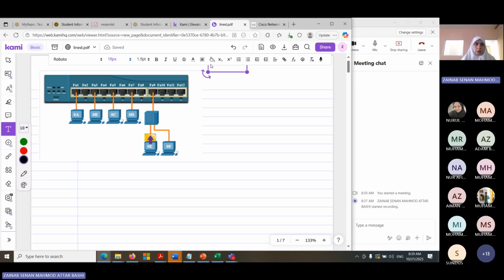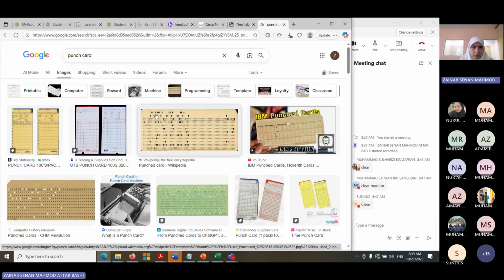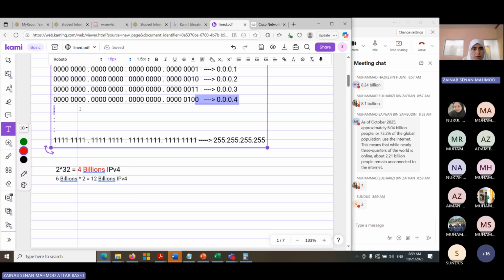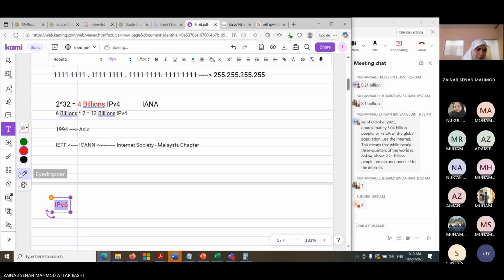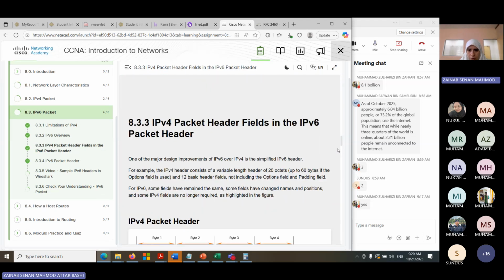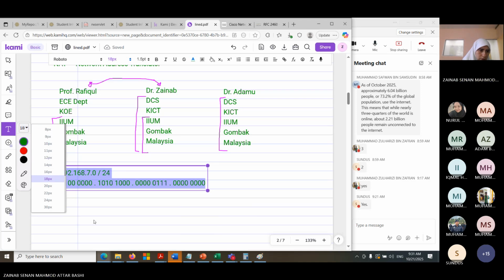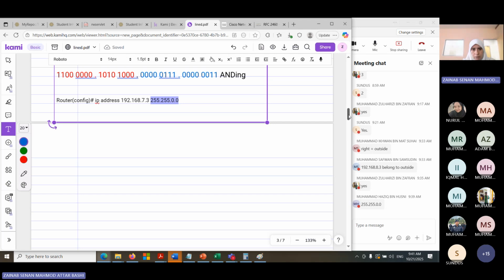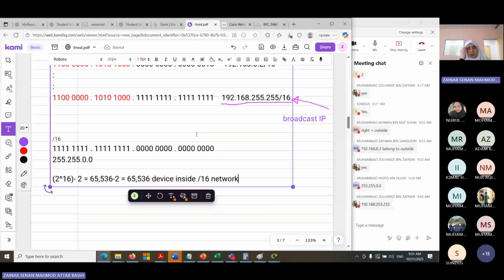21 Oct 2025